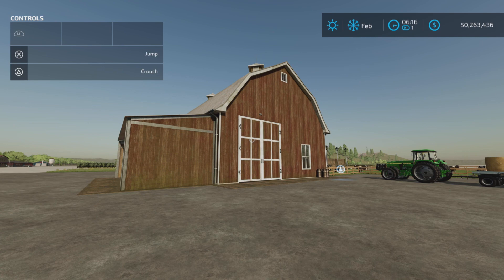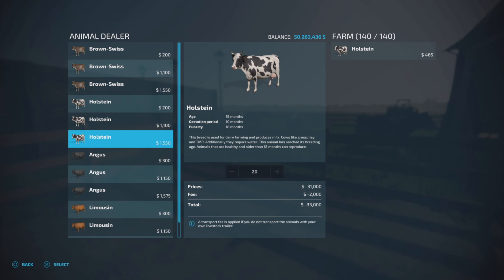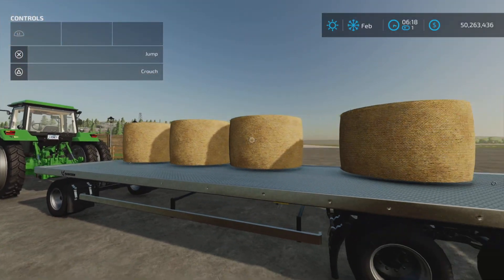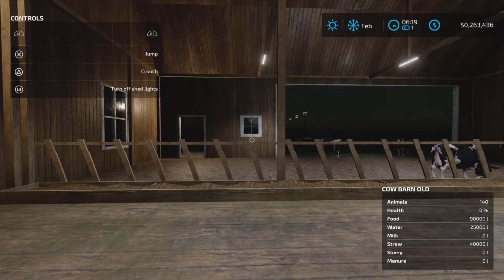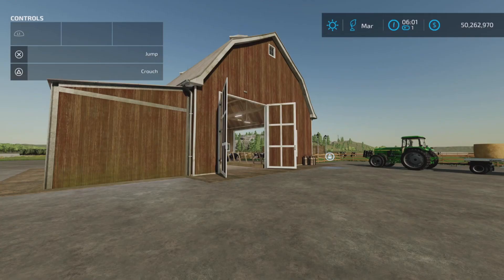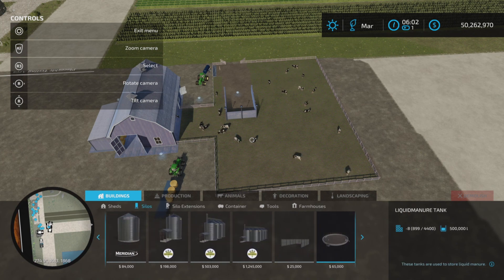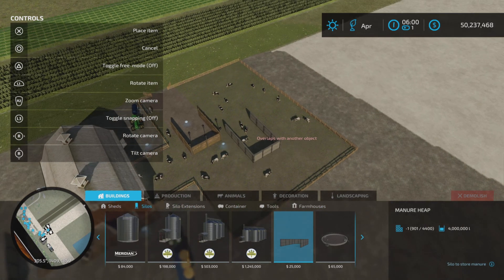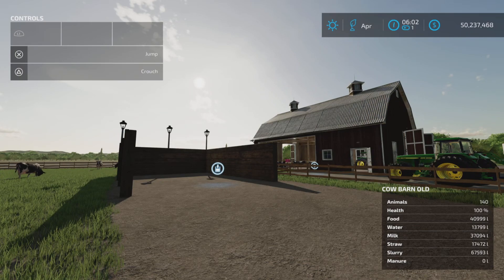Cow Barn Old / FS22 mod for all platforms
Cow Barn Old
By: celobuki